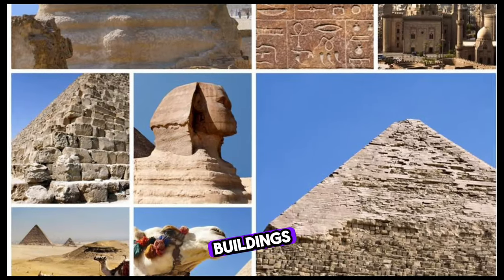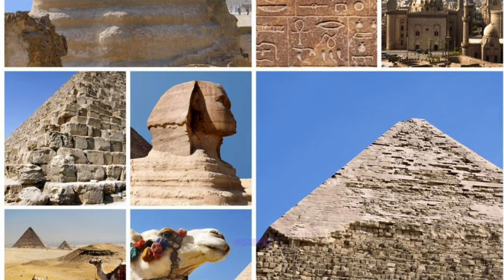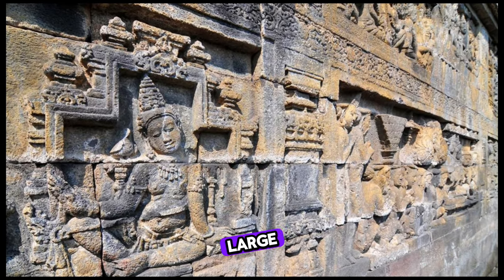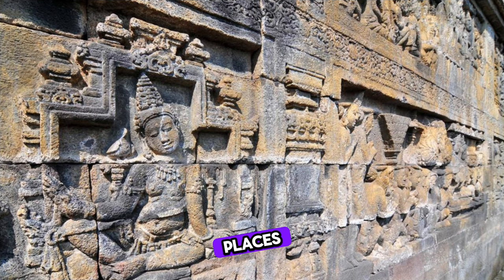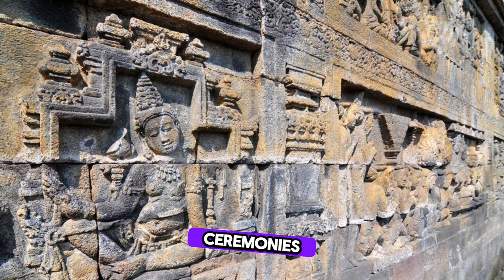Historical facts in ancient Egypt 😱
The film was about what ancient Egypt was like, what was going on there, and about the ancient pharaoh, it was so weird to see this movie with Yen.